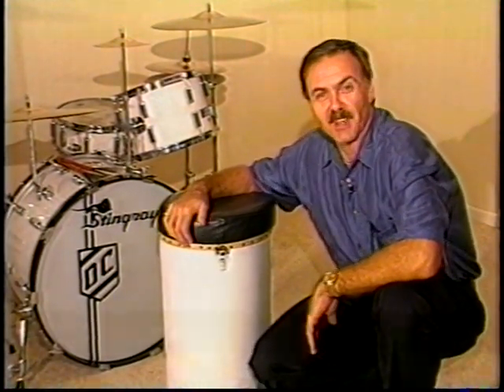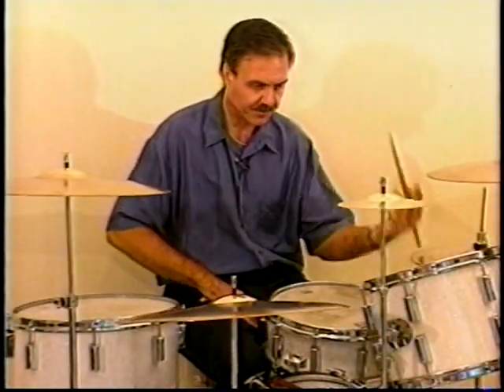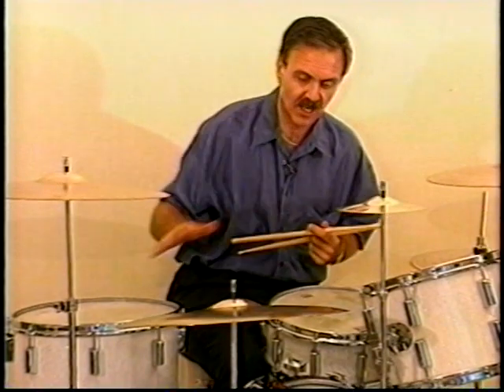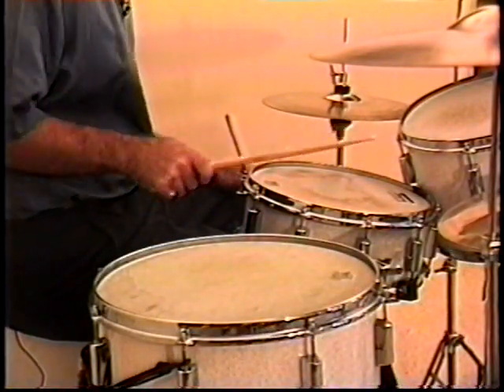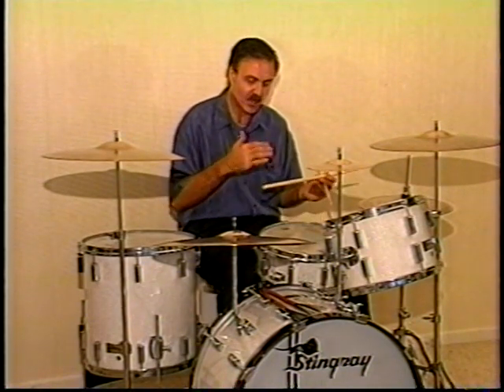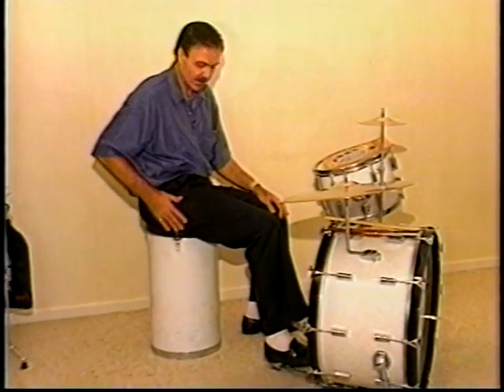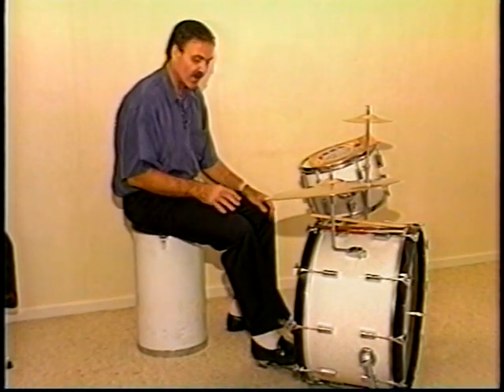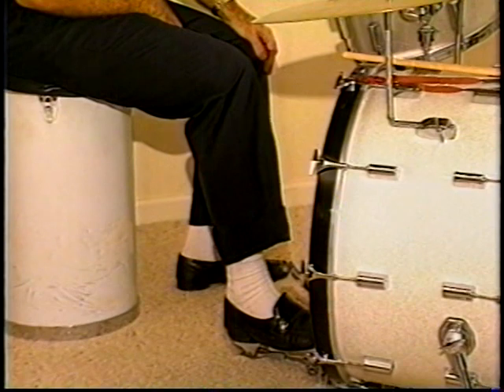Dick Cully shares MORE drumming SECRETS part III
Dick Cully demonstrates Buddy Rich's drumming, explains Buddy's philosophy on drumming and shares the influence Buddy had on him as well as his own views. Dick's wonderful big band is featured, too! This video was uploaded with Dick's permission. Thank you, DC! @DickCullyTheDrummersDrummer